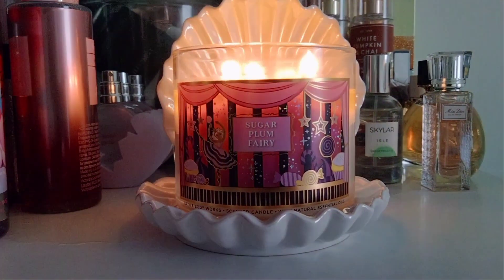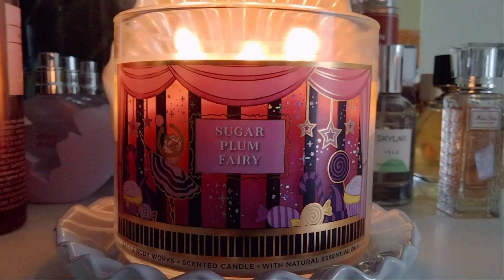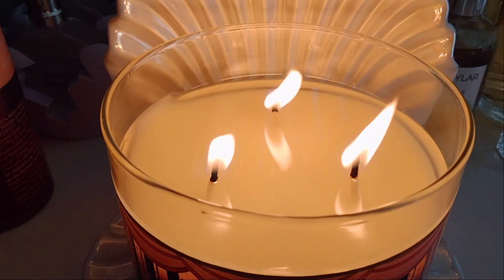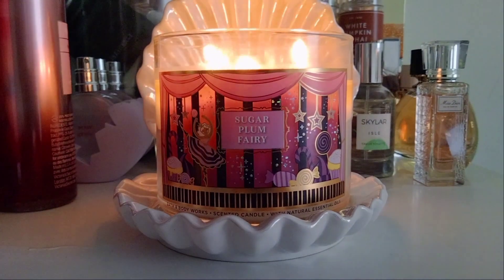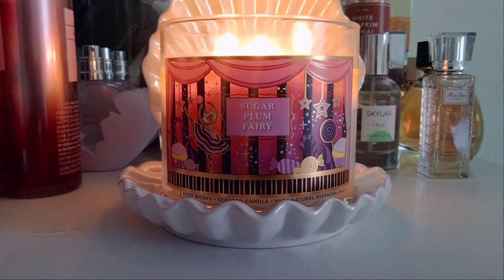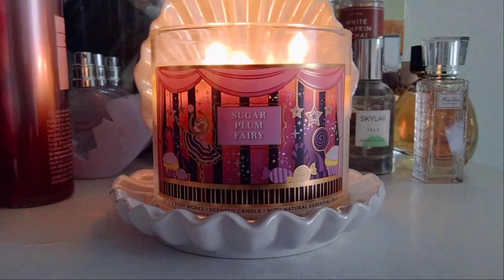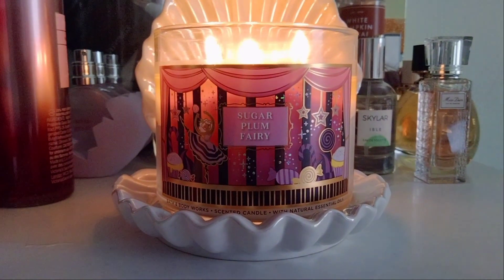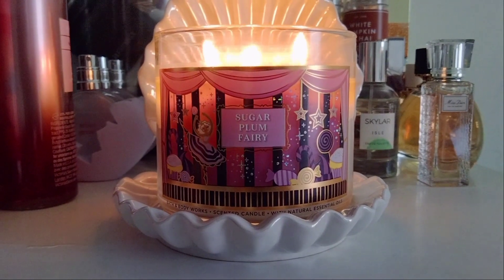BATH & BODY WORKS CHRISTMAS PREVIEW SUGAR PLUM FAIRY CANDLE REVIEW‼️⭐🧚‍♀️🎠⭐